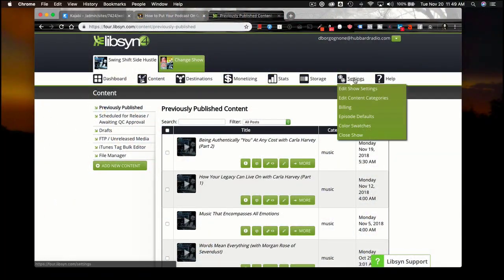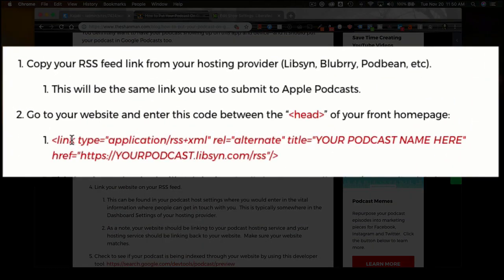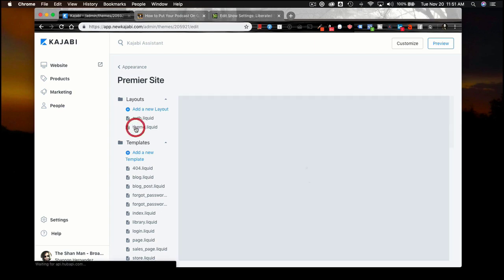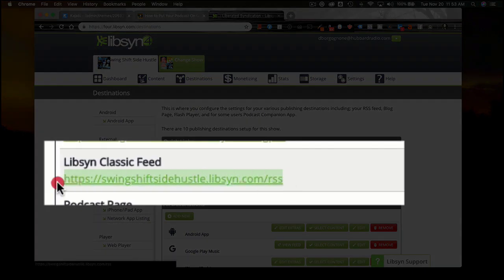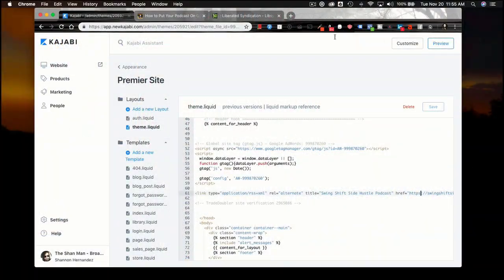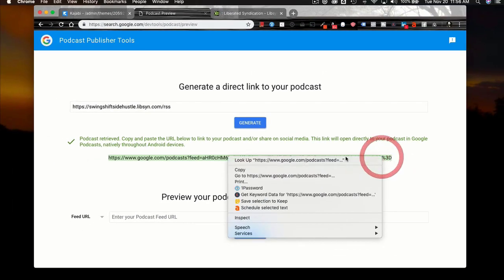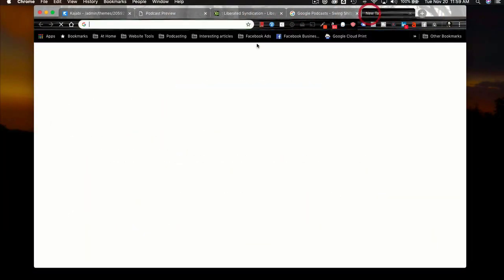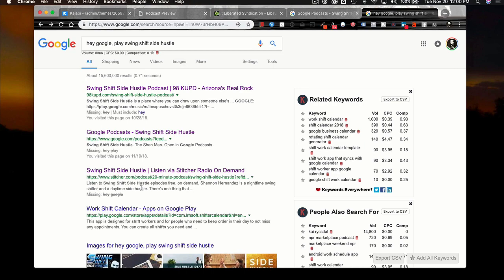How To Put A Podcast In Google Podcasts and Google Home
Today's Video Breakdown:

0:00 - Introduction
1:08 - Info on submitting your podcast RSS feed to podcatchers
1:35 - Brief history on Google Play Music and how it relates to podcasting.
Also, if you need to submit your podcast to Google Play Music, go to their podcast portal
3:14 - Showing up on Google Home
3:47 - Instructions for submitting to Google Podcasts, Google Home and Google Assistant
5:04 - Blog link mentioned
8:59 - Brief talk on a secure RSS feed
10:25 - A brief talk on Wordpress plugins

There seems to be a little bit of confusion when it comes to the difference between Google Podcasts and Google Play Music.

Where should you submit your RSS link to get listed on the brand new Google Podcasts app?

Google doesn't make this very easy for the podcaster who is trying to list their program across different syndication platforms. Where most syndication platforms make it easy with step-by-step instructions, Google really doesn't explain this a whole lot.

And you really have to go searching for the answer inside of a Google search in order to really find something substantial.

In today's post I want to breakdown a simple step-by-step process that will help you get your podcast listed in the Google Podcasts app as well as Google Assistant and Google Home.